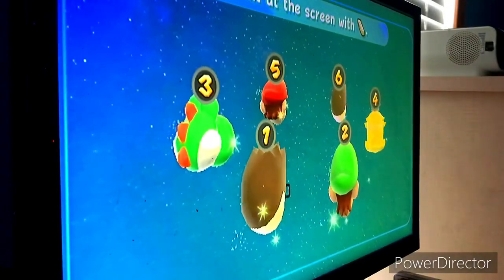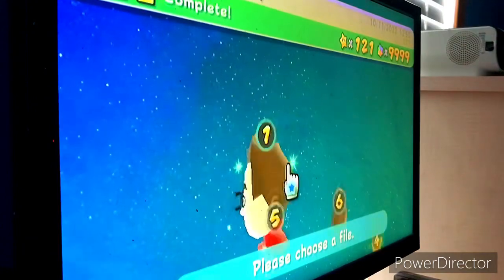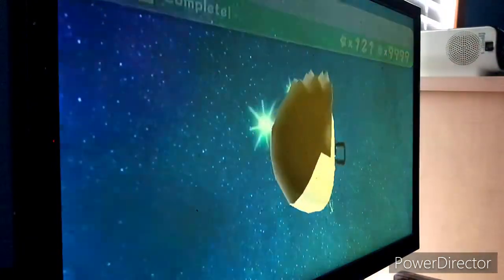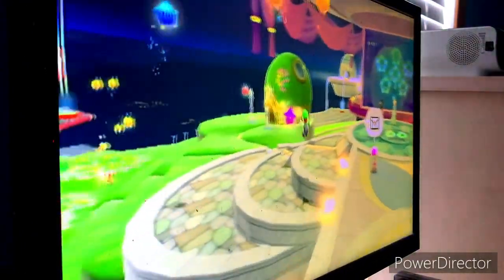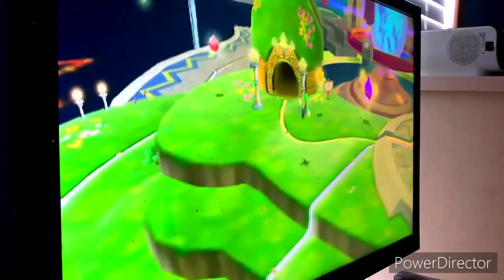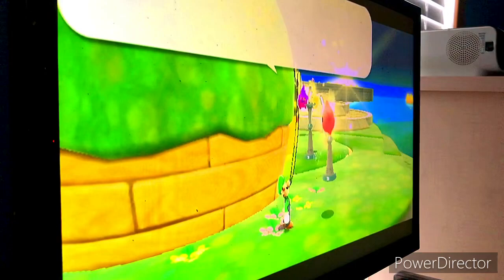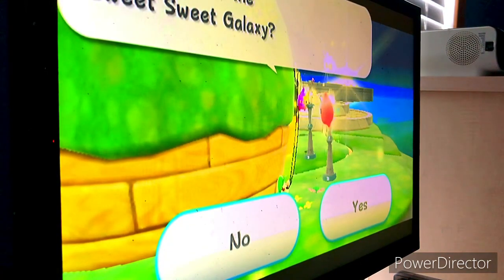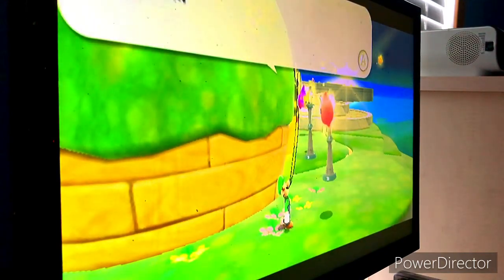[SMG1] Entering A Hungry Luma Level with Flying Mario/Luigi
Here’s a rather interesting thing you can do in Super Mario Galaxy. You can enter any Hungry Luma Level without the need of a Launch Star. I decided to record this since it is cool, and I don’t think anyone else uploaded a video of this fun trick.